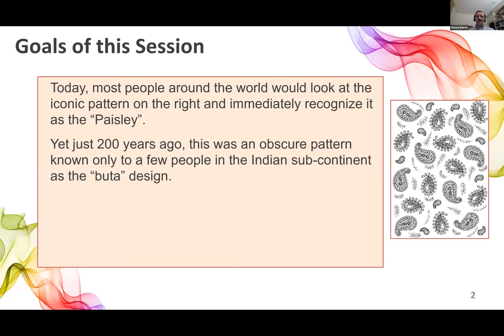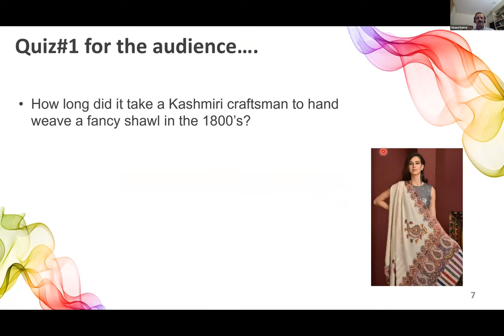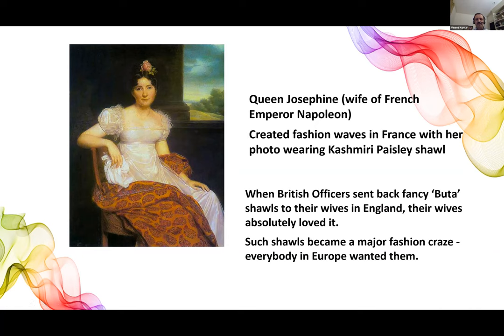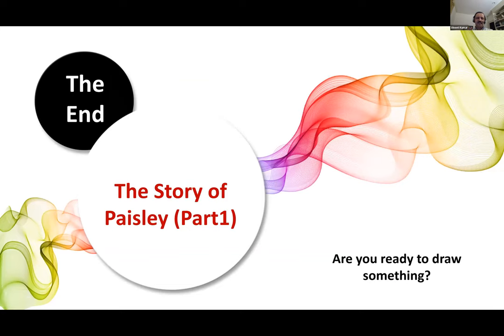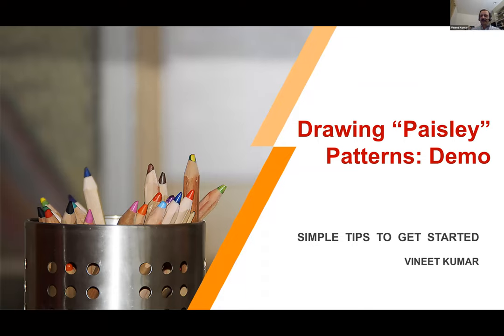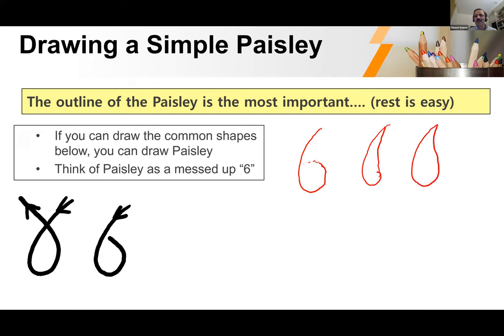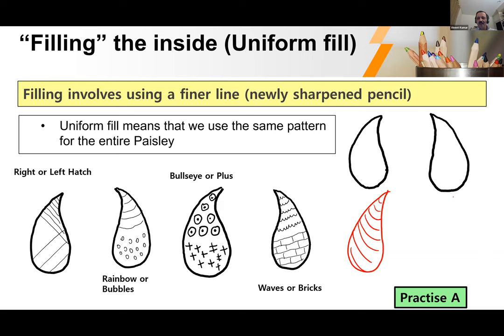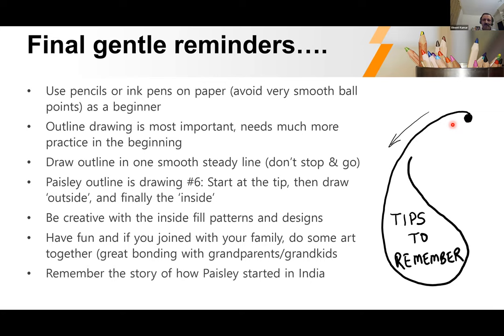The Story of Paisley and How to Draw It - Discover India Series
Today, most call it paisley, but 200 years ago this same pattern was known as a “buta” pattern from Northern India.  This program will shine a light on the history of paisley. Time will be set aside at the end to learn the basics of drawing paisley.  This is a simple art that all ages can enjoy doing together. No skills needed – only bring your enthusiasm and some paper and pencils.